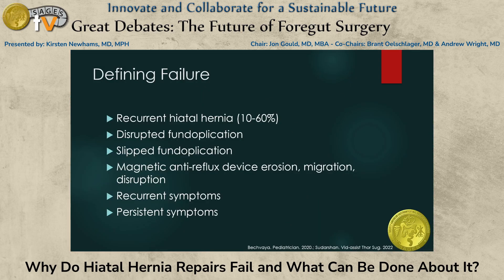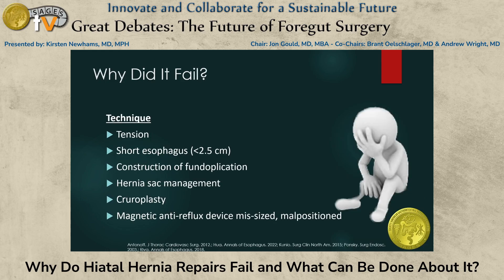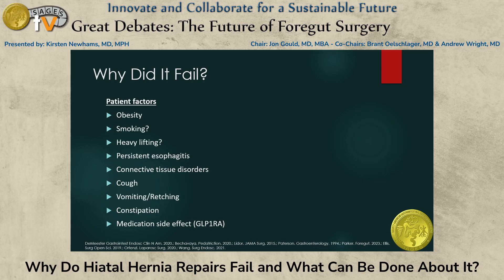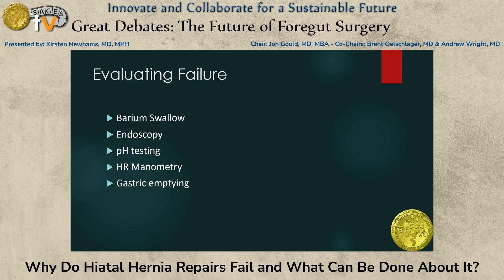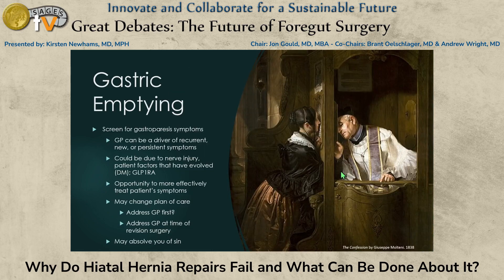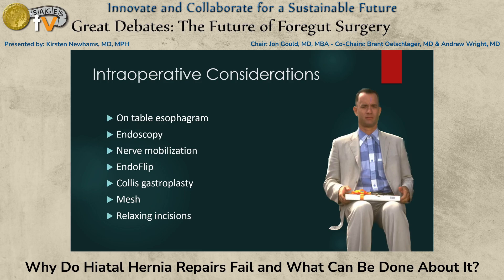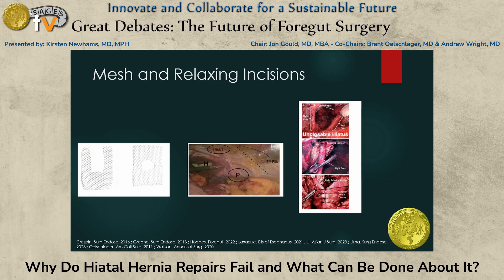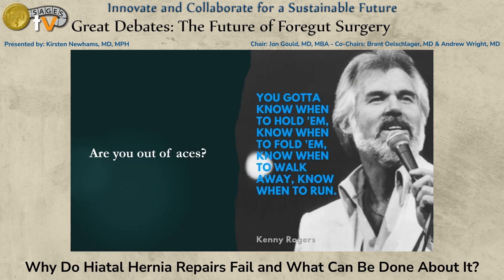Why Do Hiatal Hernia Repairs Fail and What Can Be Done About It?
Why Do Hiatal Hernia Repairs Fail and What Can Be Done About It? was presented at the Great Debates: The Future of Foregut Surgery session by Kirsten Newhams MD, MPH on Wednesday, April 17, 2024 during the SAGES 2024 Annual Meeting in Cleveland, Ohio